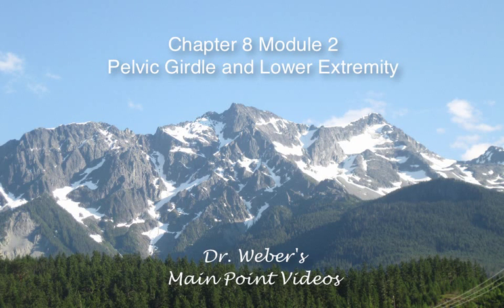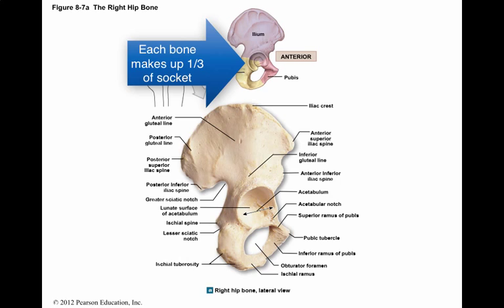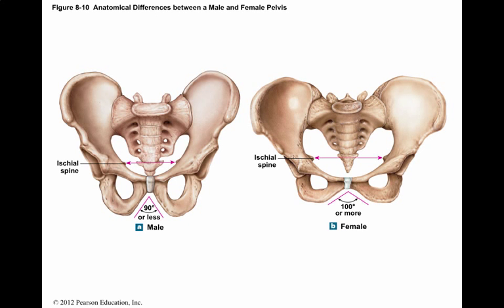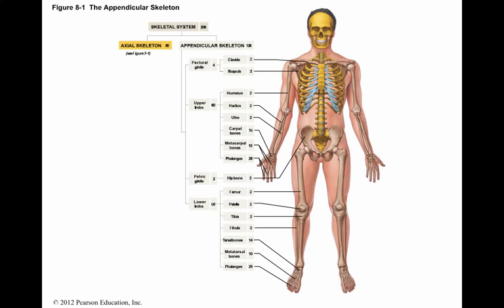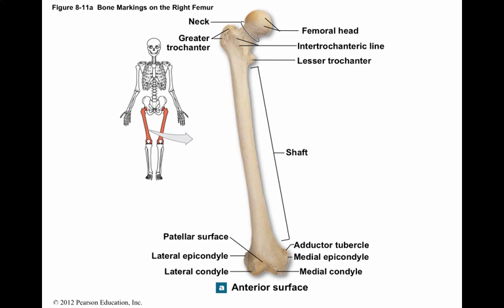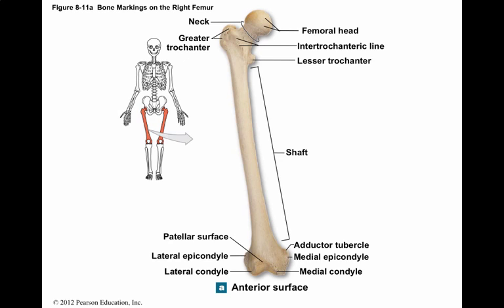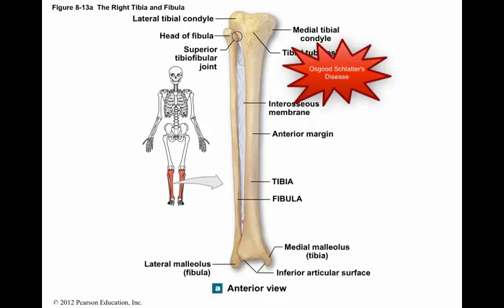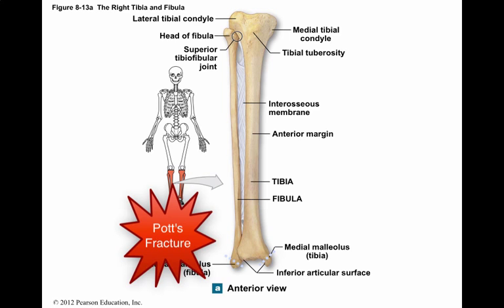Chapter 8 Module 2 Pelvic Cavity and Lower Extremity